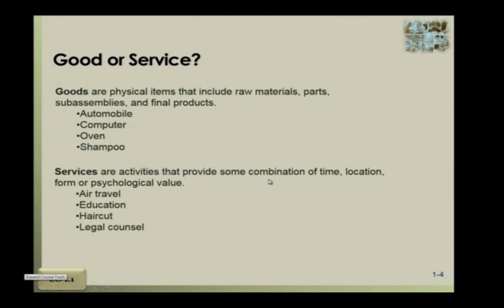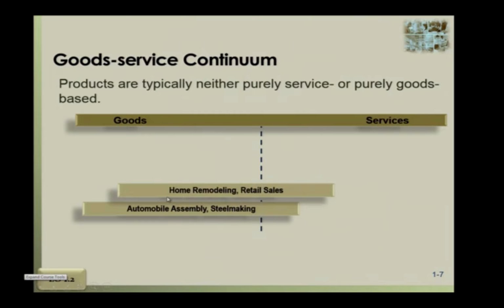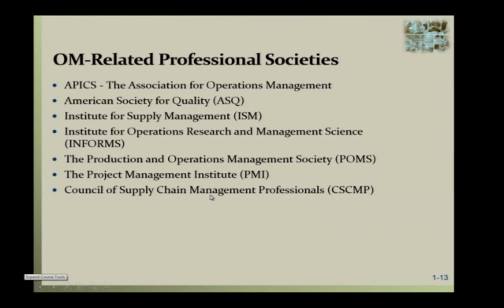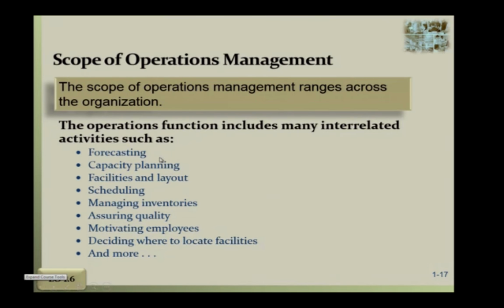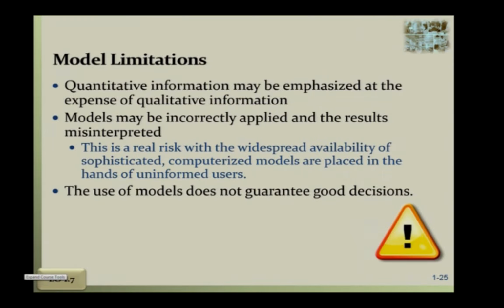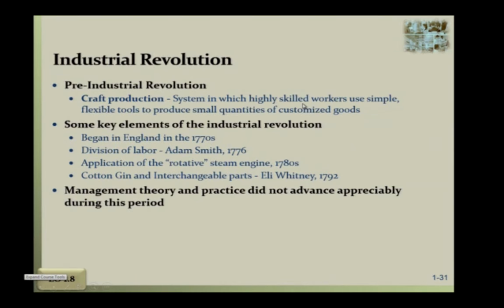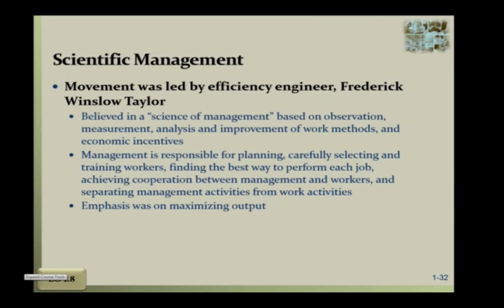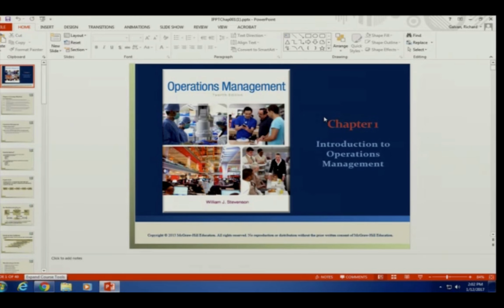Screen Recording 2026 01 13 at 7 26 56 AM